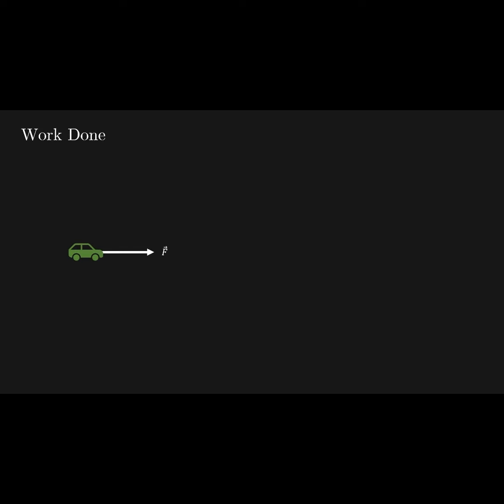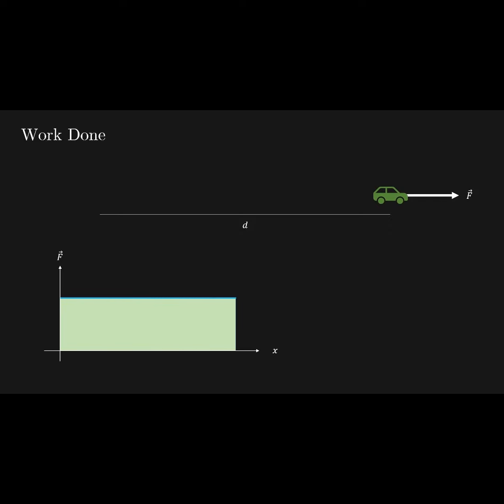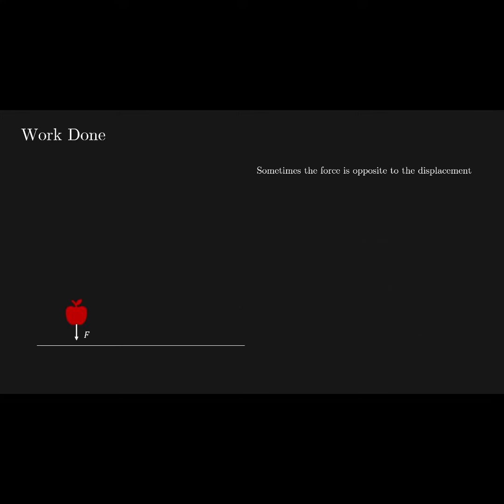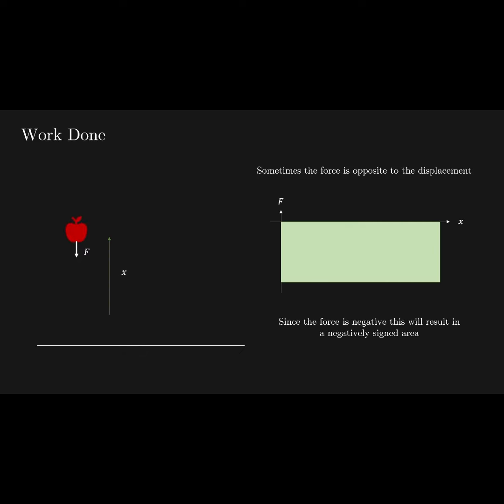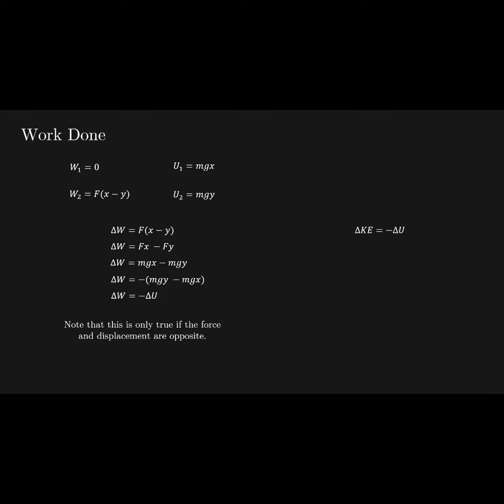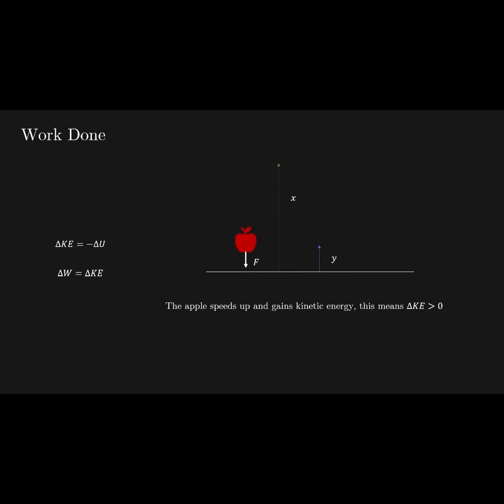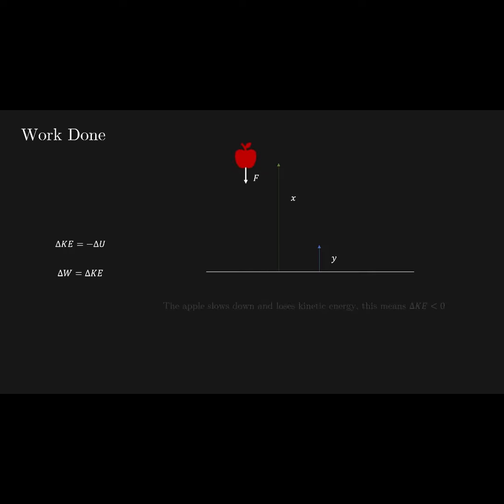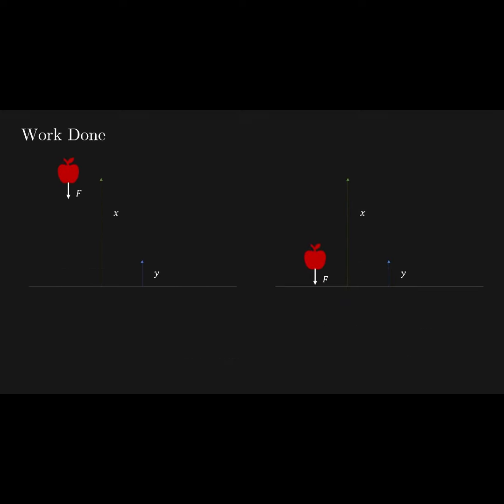Work Done | Alevel Physics